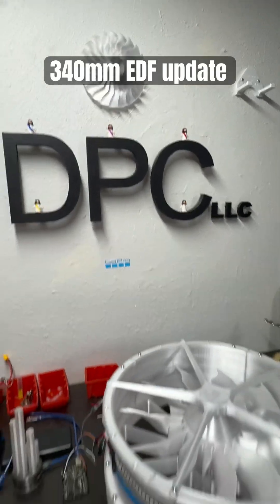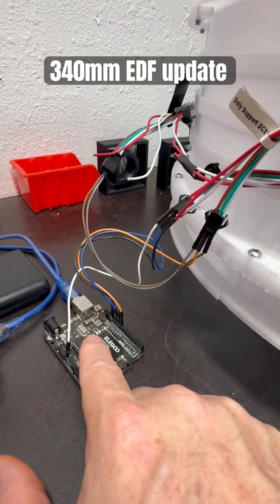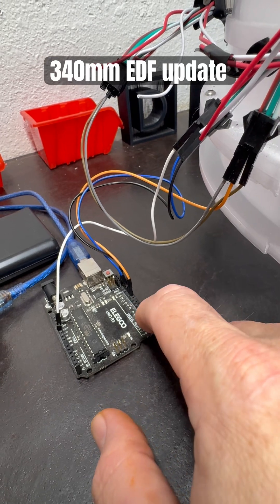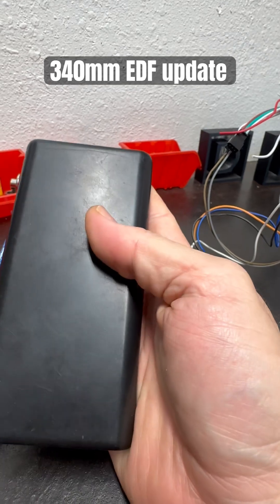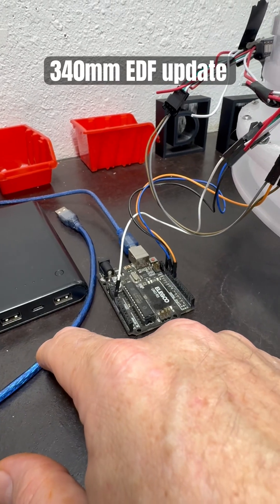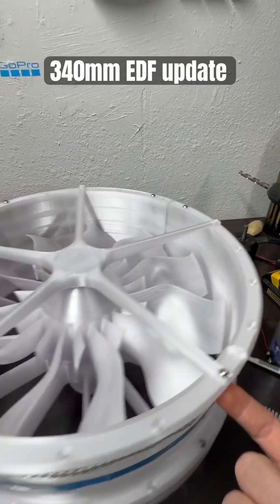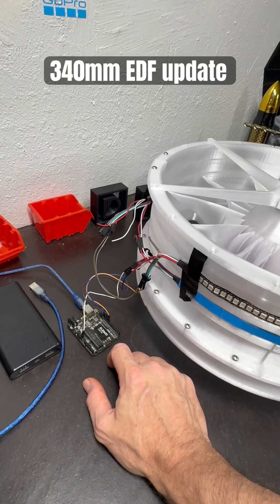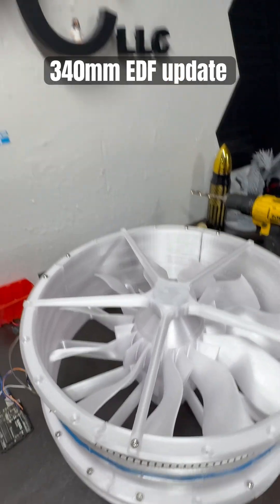340 mm EDF next steps and lighting explanation. Arduino light setup.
Next steps will be finishing the ductwork and cleaning up the Arduino wiring and extending it through the ductwork into the body frame.